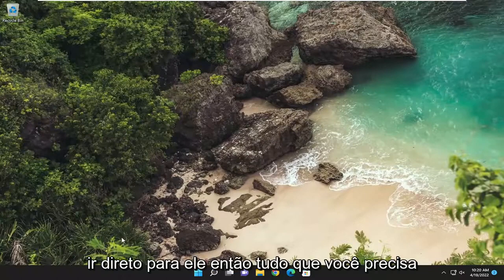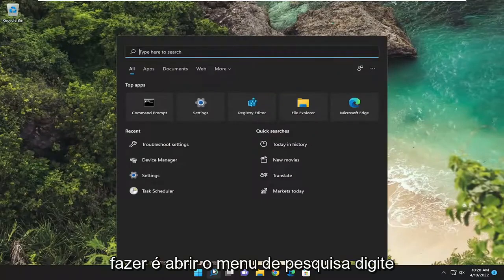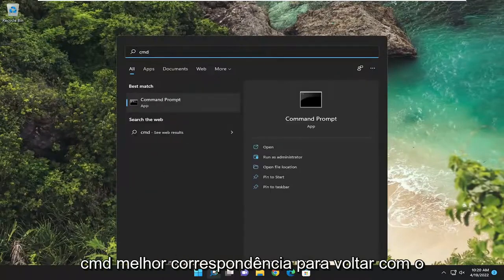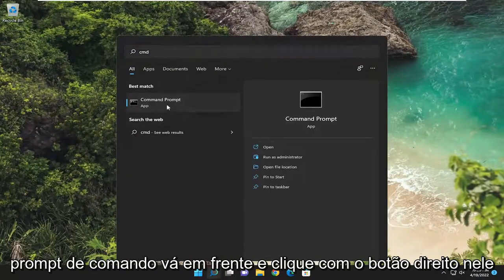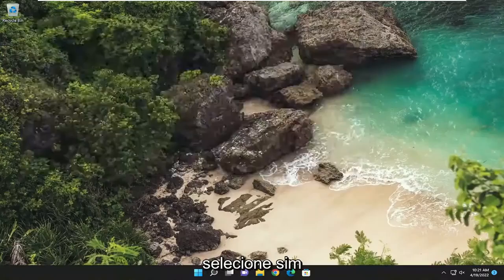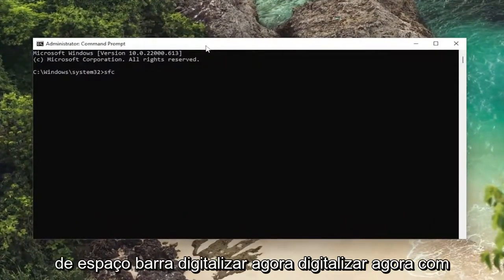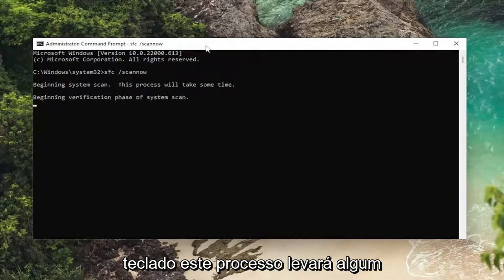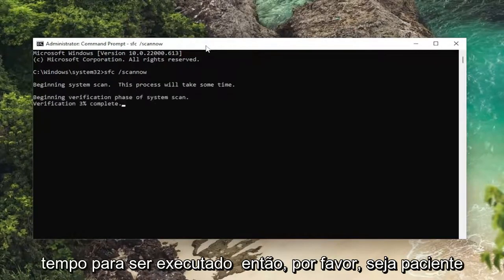Erro sistema não consegue encontrar o arquivo especificado [FIXAR]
O sistema não consegue encontrar o erro de arquivo especificado no Windows 11/10 [Tutorial]

Às vezes, os backups do Windows podem falhar quando você tenta criar um backup de arquivo ou imagem do sistema com uma ferramenta de backup.

Você pode obter o erro: “o sistema não pode encontrar o arquivo especificado”. Se você está com pressa em algumas tarefas, pode se sentir perdido.

O sistema não consegue encontrar o arquivo especificado é uma mensagem de erro que pode ocorrer no Windows 11 ao tentar abrir ou excluir um arquivo, iniciar um aplicativo, atualizar o sistema operacional, fazer backup de dados ou executar outras operações de arquivo.

Em alguns cenários, o erro aparece ao tentar inicializar o sistema operacional, mostrando uma tela laranja. No entanto, existem várias maneiras de reparar esse problema, dependendo de onde você o encontrar.

Problemas abordados neste tutorial:
o sistema não consegue encontrar o arquivo s
O sistema não pode encontrar o arquivo especificado
o sistema não pode encontrar o arquivo especificado visual studio
o sistema não pode encontrar o arquivo usb especificado
o sistema não pode encontrar o arquivo especificado c++
o sistema não pode encontrar o arquivo especificado windows 7
o sistema não pode encontrar o arquivo especificado em cmd
o sistema não pode encontrar o arquivo especificado windows 11
o sistema não pode encontrar o arquivo especificado WinRAR
o sistema não consegue encontrar o arquivo é um erro
o sistema não consegue encontrar o editor de controle de acesso do arquivo
o sistema não consegue encontrar os arquivos e o caminho
o sistema não consegue encontrar os arquivos estão corrompidos
o sistema não consegue encontrar o aplicativo do arquivo
a o sistema não pode encontrar o arquivo especificado
a o sistema não pode encontrar o arquivo especificado visual studio

Mensagem de erro: “O sistema não pode encontrar o arquivo especificado” é um erro muito comum para usuários do Windows, especialmente para o Windows 11. Esse bug geralmente aponta para o código de erro 0x80070002. No entanto, dependendo da especificação do sistema operacional, tipo de falha e outros indicadores, o código varia.